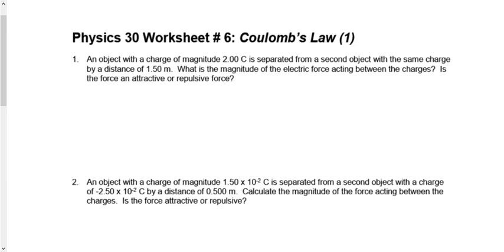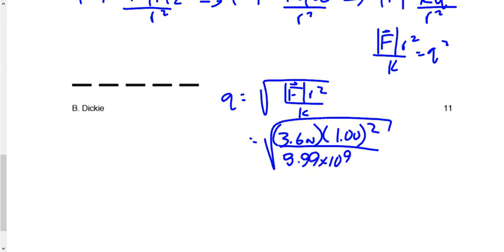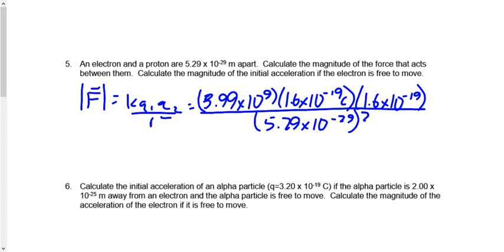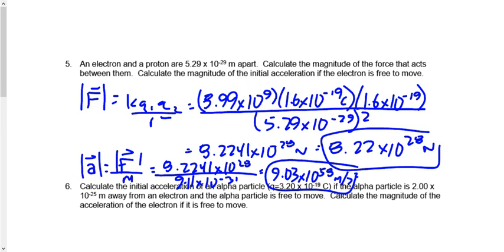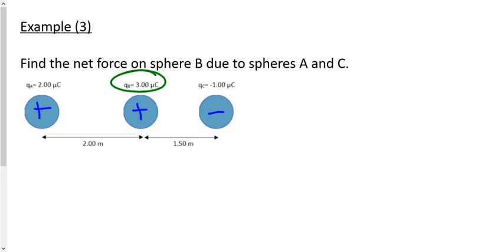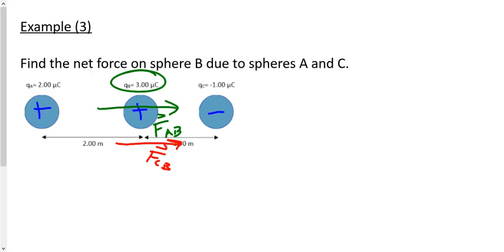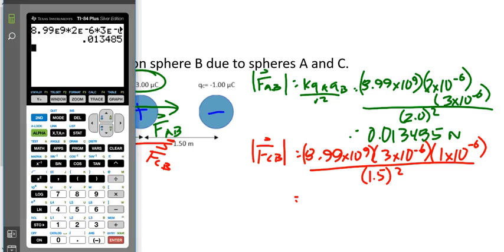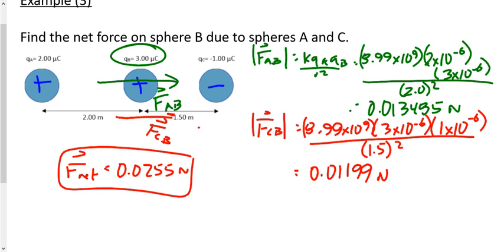(P3020S) Topic 20- Coulomb's Law (Part 3)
Coulomb's law- 3 charges